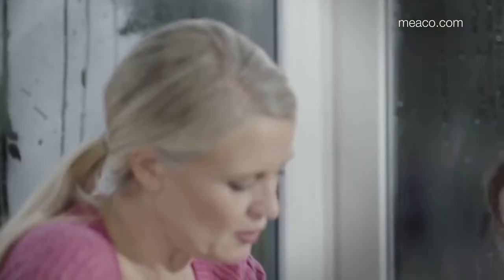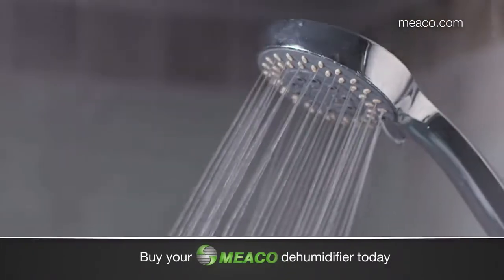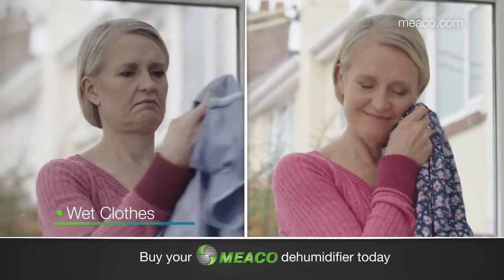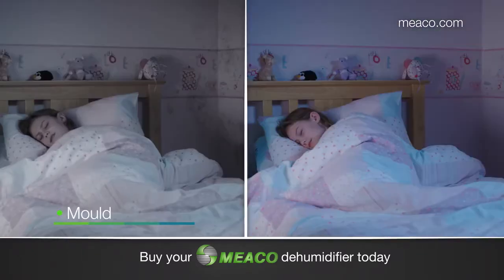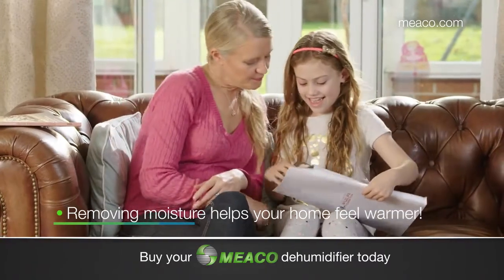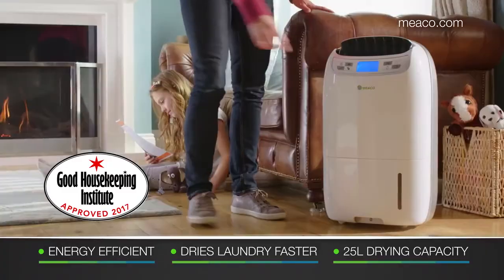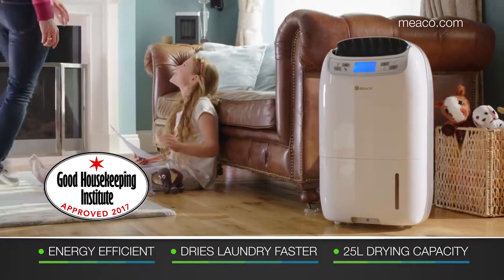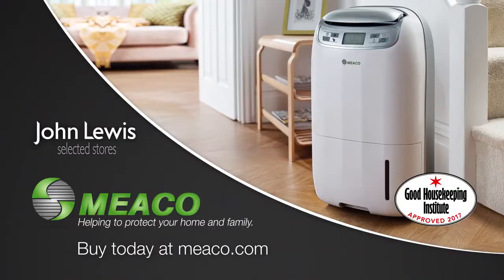Meaco 25L Low Energy Dehumidifier | Functionality and Usability